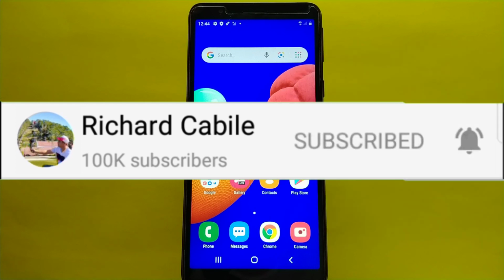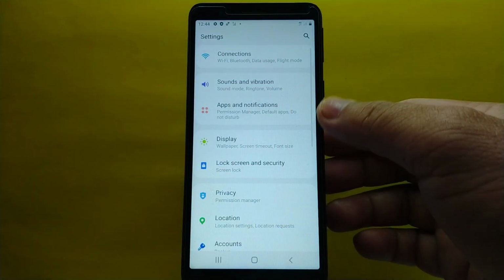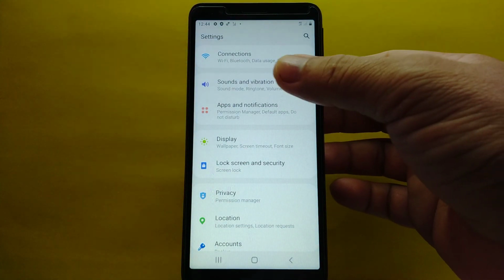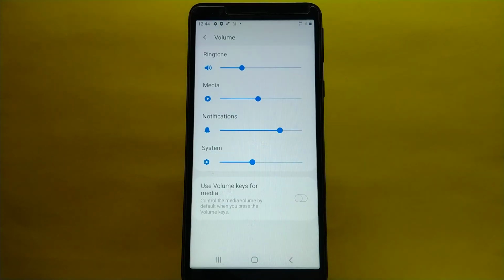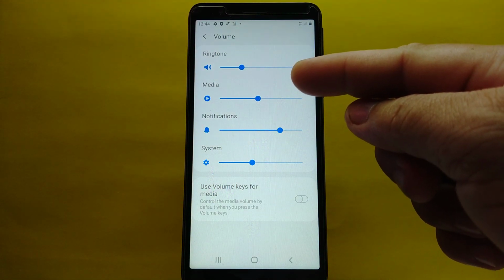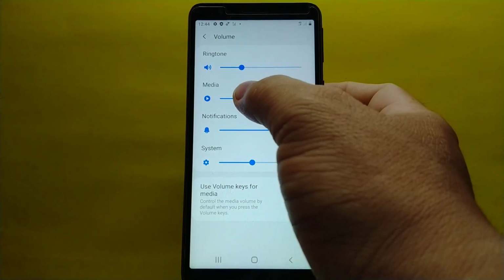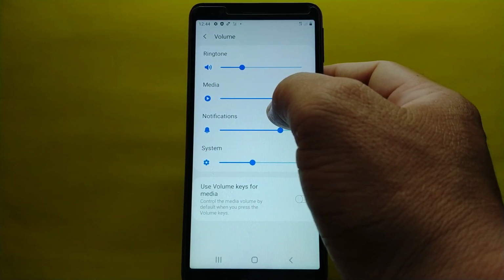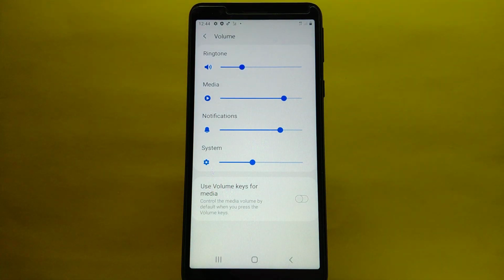How to change media volume on Samsung Galaxy A01 Core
Do you want to change media volume on Samsung Galaxy A01 Core mobile phone.

Thanks...